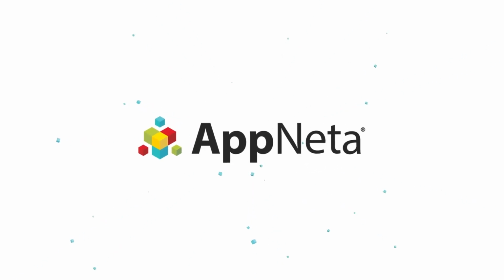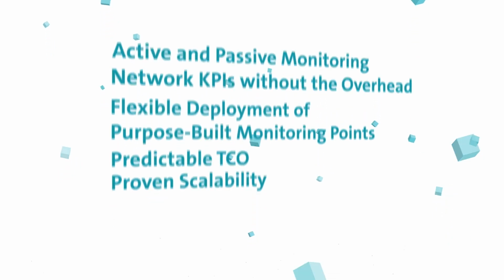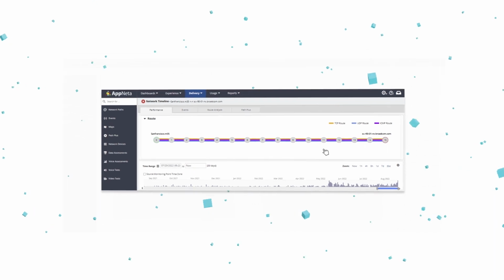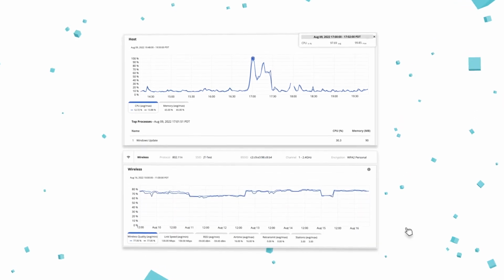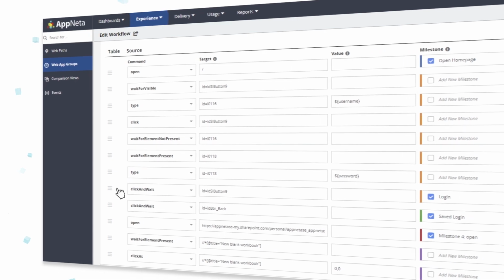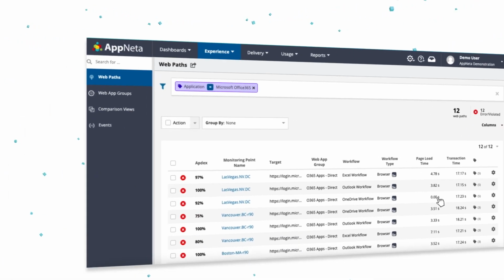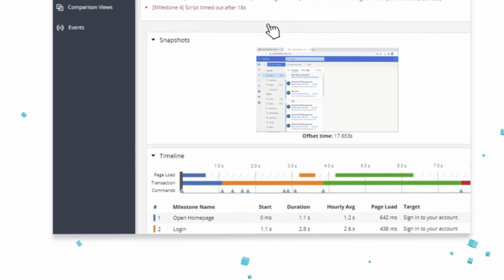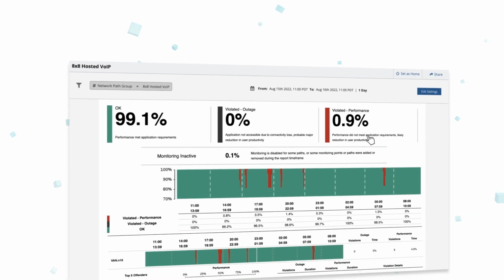AppNeta Demo Video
See AppNeta in action! View our demo video to learn more about AppNeta by Broadcom. Learn about its powerful capabilities and features, including:

-Real-time network performance monitoring
-How to check capacity, data loss, or jitter
-How to view host info and wireless metrics for remote workers